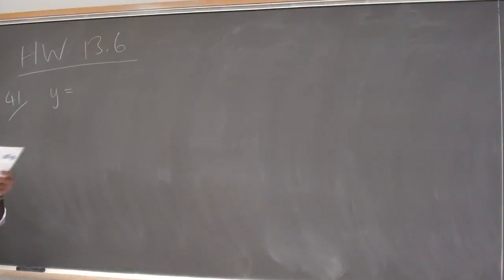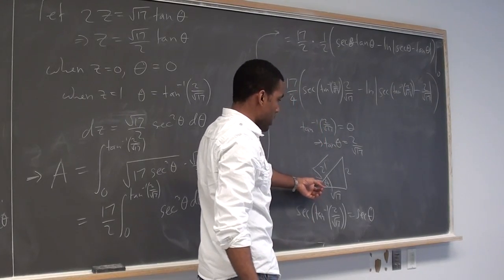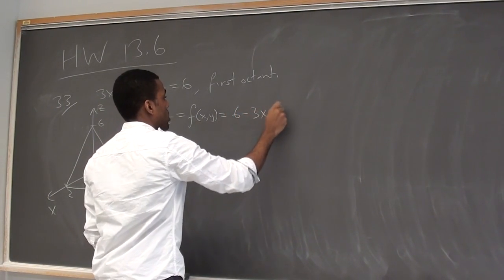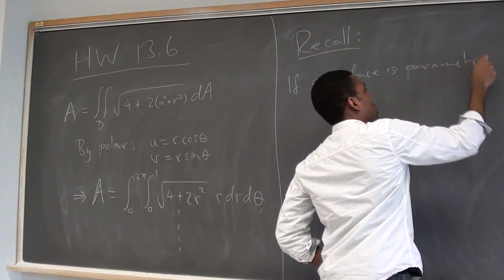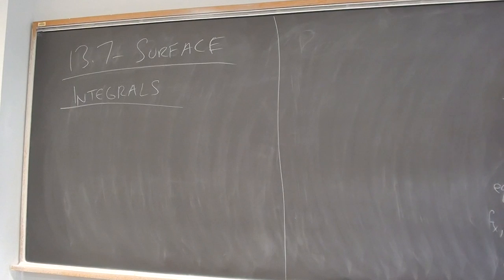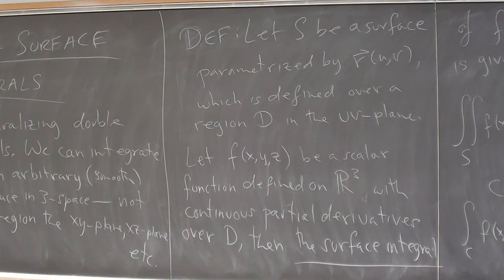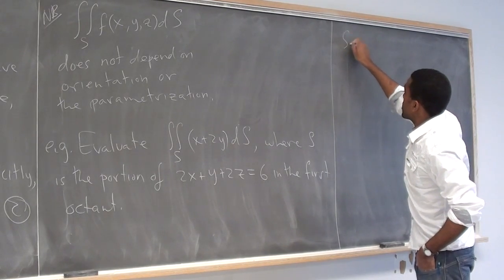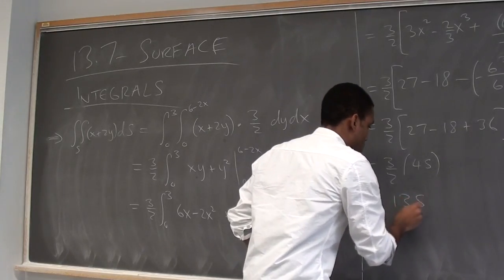Math 392 Lecture 12 - Surface Integrals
In this lecture, I start out by taking some questions on homework 13.6 and then we move on to begin section 13.7 - Surface Integrals (Yay!) in Stewart's Essential Calculus, Ed. 1. We can think of surface integrals as a generalization of the iterated integrals of calculus 3; we explore this concept a bit. We then give the definition of a surface integral over a scalar field and do an example. Only one, we spent a lot of time talking about the homework! See lecture 13 for the continuation!